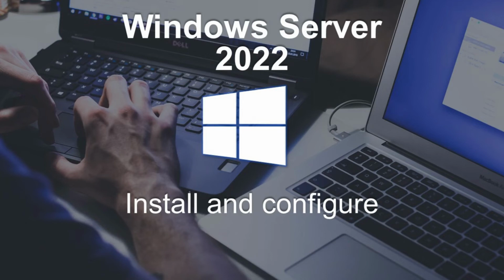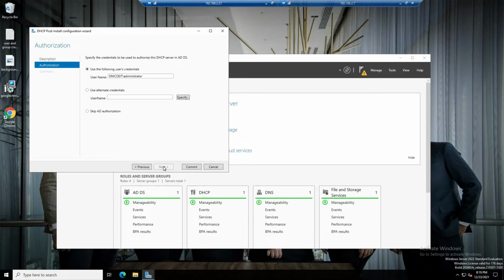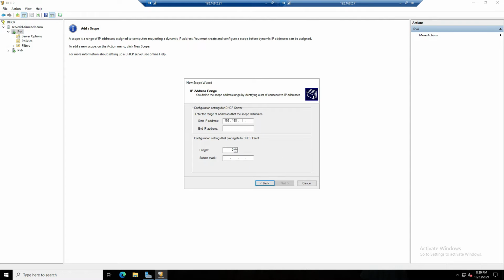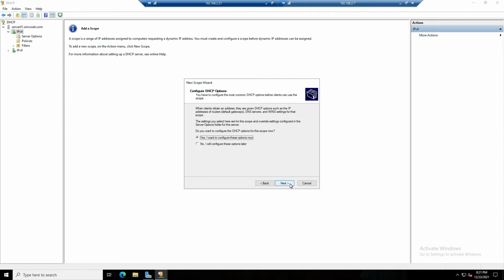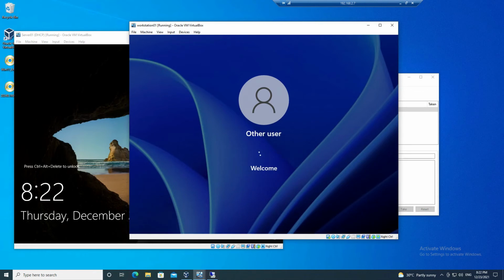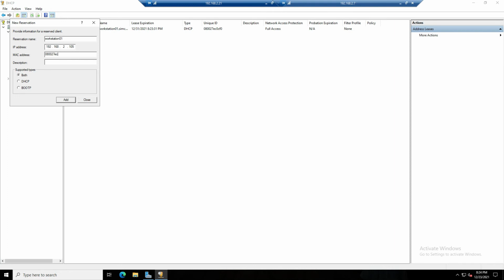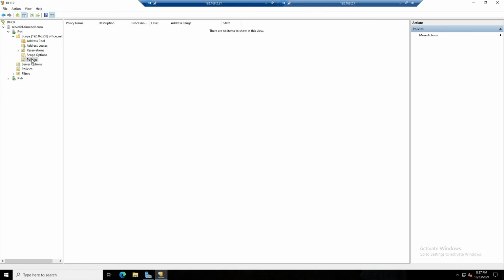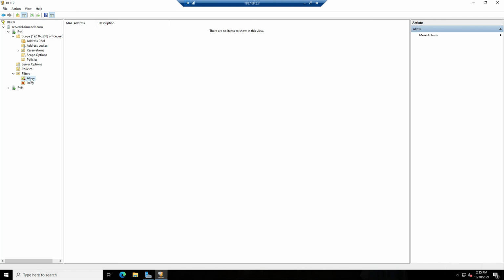15 Installing and Configuring DHCP server